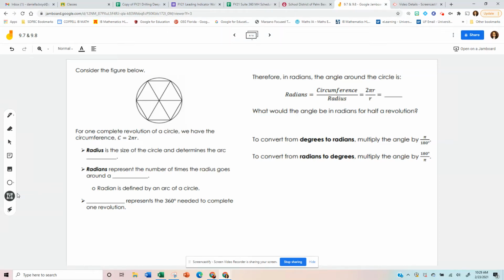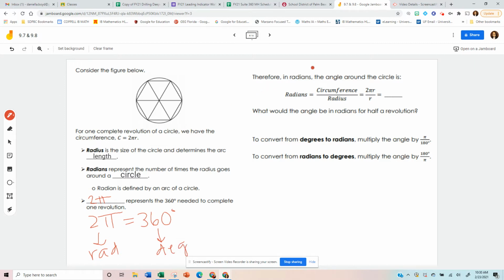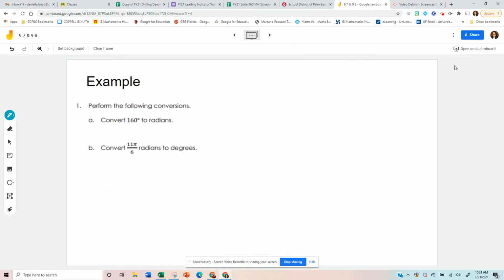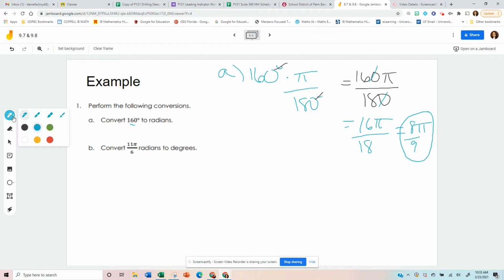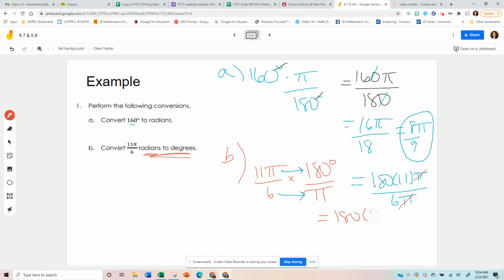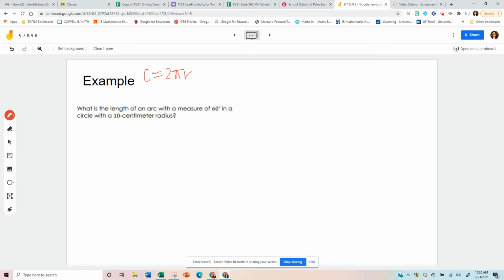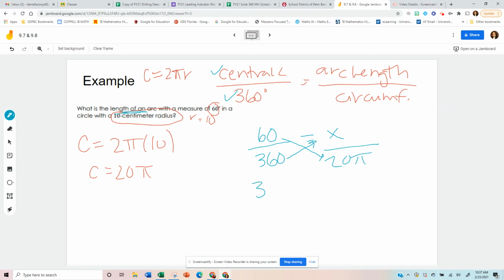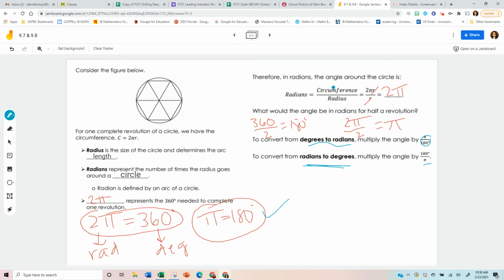9.7 & 9.8 Part 2